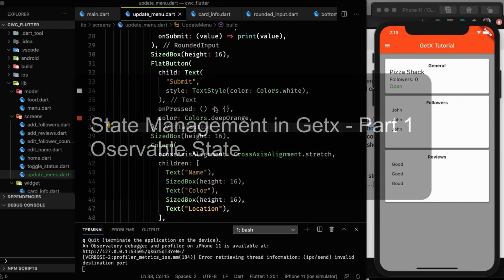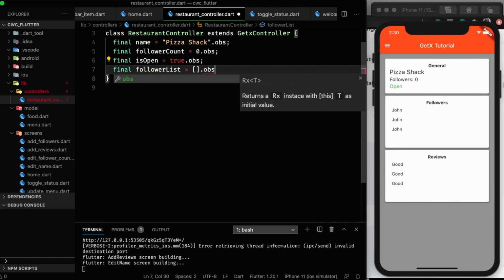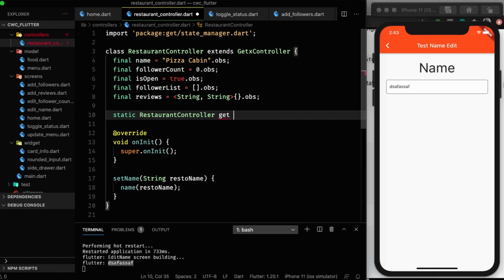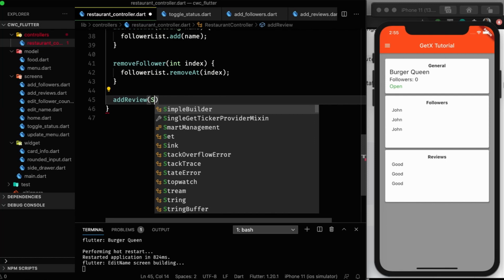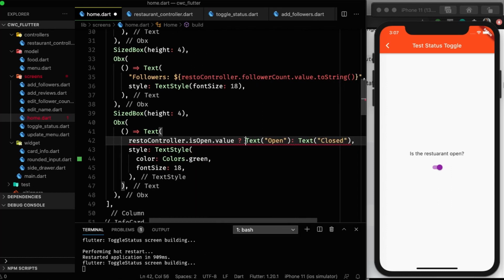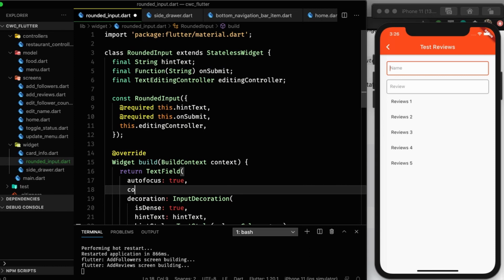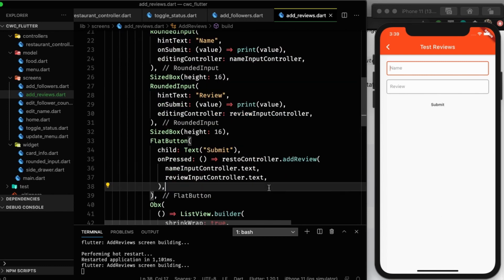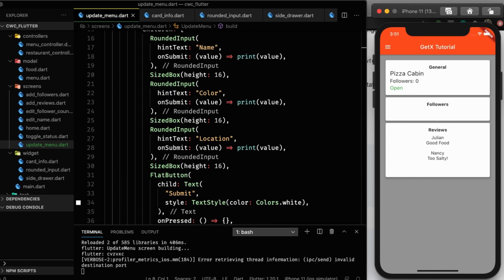GetX in Flutter - Part 1 (Observables)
New intro for the new channel name! There are many state management options to choose from (Bloc, Provider, Mobx, etc). GetX is the new kid in town, but it's gaining a lot of traction for good reason. It has a lot in common with the Provider package, but it's slightly easer to use and is more readable in my opinion. If you understand Provider,  then switching to GetX will be relatively simple. This video will get you started with using observables state in GetX.

*The aspect ratio of this video seems a little off. I was experimenting with a few things. It should be corrected going forward.